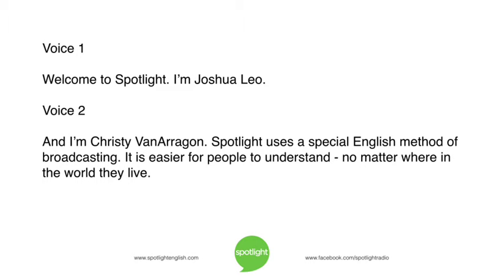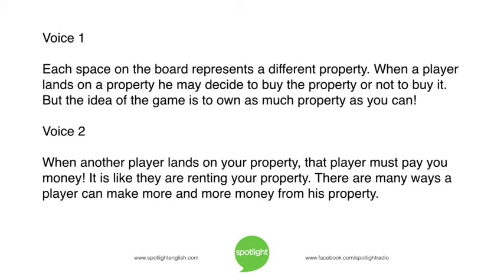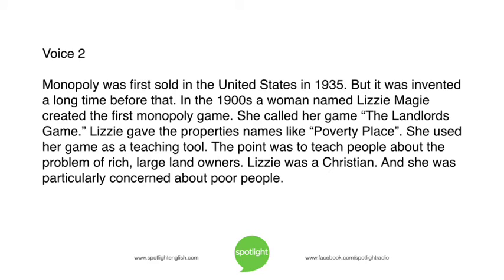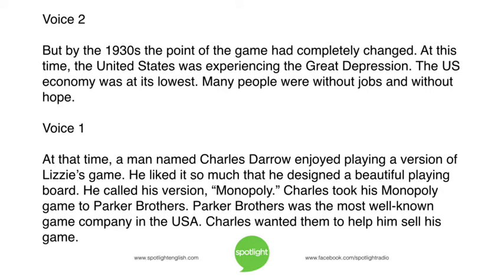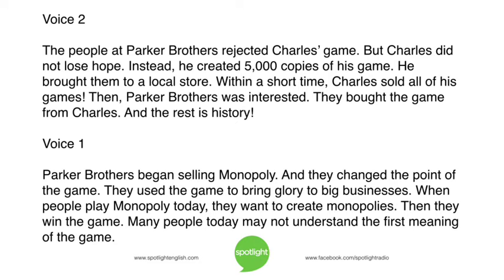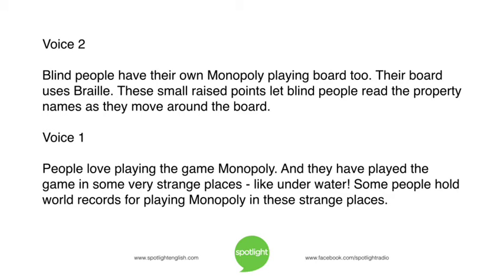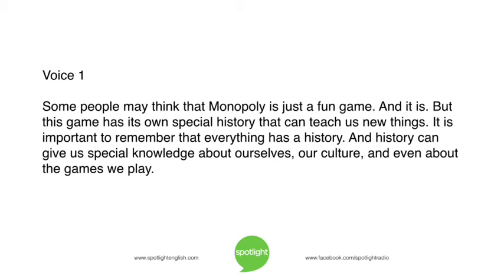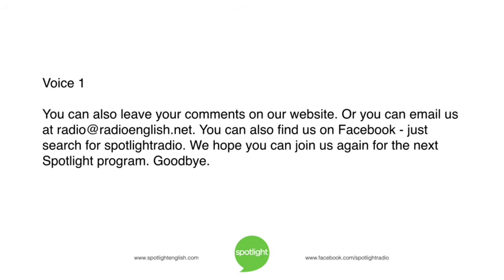The Monopoly Game | practice English with Spotlight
Joshua Leo and Christy VanArragon look at one of the world's most popular games - Monopoly! It uses ideas of big business, and land ownership. But what was the original idea?